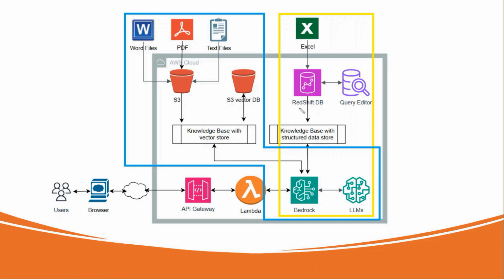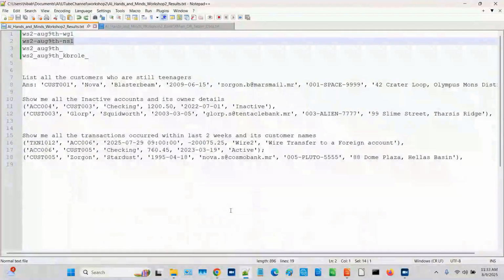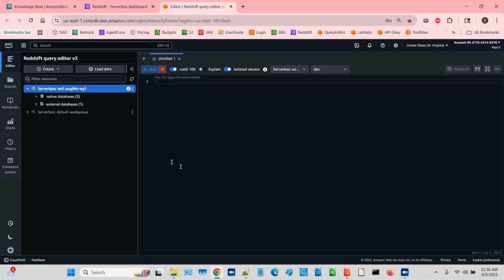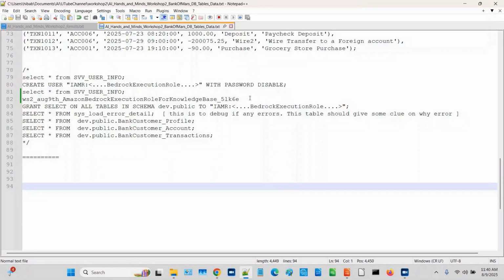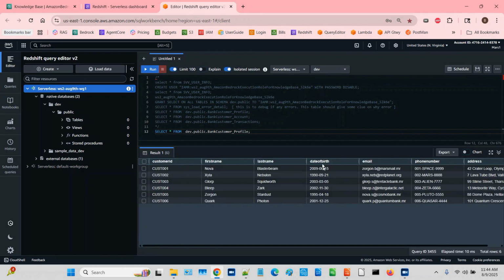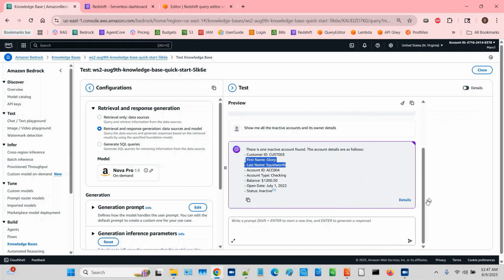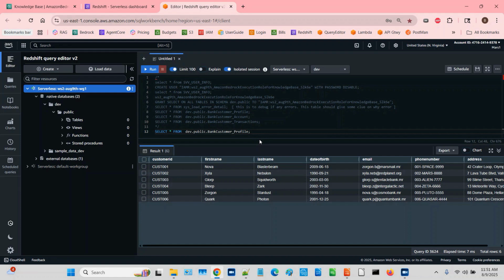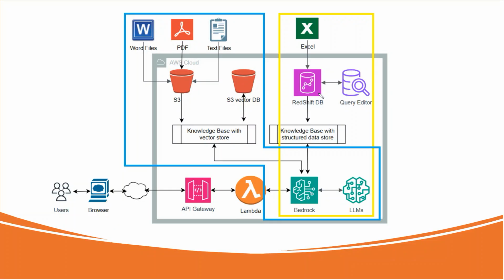Workshop 2- AWS Bedrock RAG Knowledge Base with structured data store - Hands-On Demo for Redshift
Welcome to AI Hands & Minds! 🚀

In this hands-on demonstration, I'll walk you through building a simple RAG (Retrieval-Augmented Generation) solution using AWS Bedrock Knowledge Base with structured data store. You'll learn how to process and query Redshift Serverless SQL data using this combination.

WHAT YOU'LL LEARN:
✅ Setting up AWS Bedrock RAG Knowledge Base with structured data store
✅ Configuring Redshift Serverless for structured data
✅ Processing SQL data
✅ Processing Excel data(Theory only)
✅ Building queries and retrieving relevant information

🎯 RELATED WORKSHOP LINKS (3 VIDEOS):
✅ 1 - AWS Bedrock RAG Knowledge Base with S3 Vector Store - Hands-On Demo for Word, PDF& Text

LIKE if this helped you build better RAG applications!